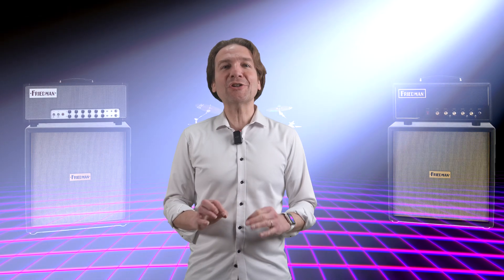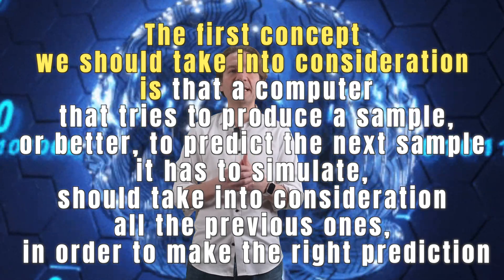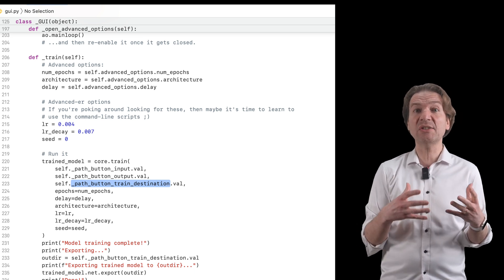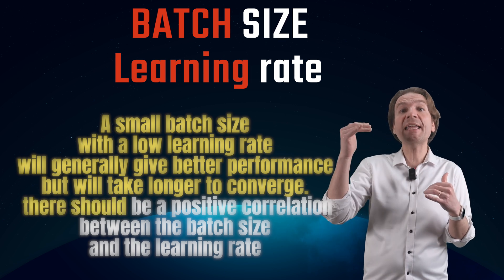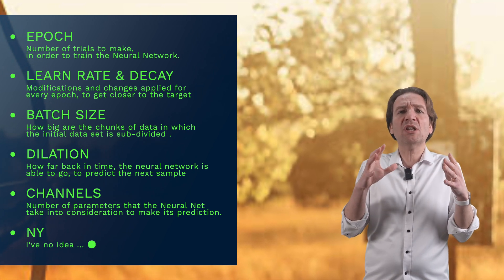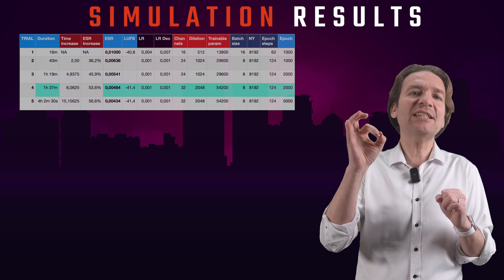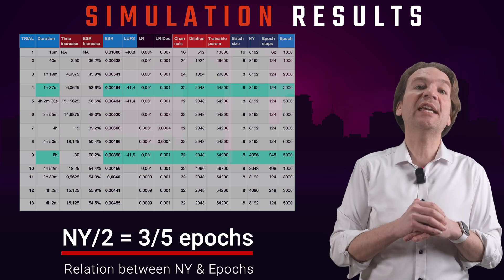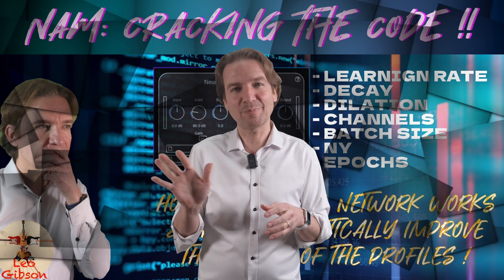NAM - Neural Amp Modeler: cracking the code! (How NAM works & how to increase the profile quality)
In my last video about NAM, where I shared how to obtain the best digital copy of our amps, I was basically trying to increase the quality of my profiles just increasing the epochs. But then, I received some comments, and one actually from Steve Hackinson himself, suggesting that I can obtain much better performances not only increasing the epochs. Well, as I love challenges, I started studying the NAM python source code and well, I have been able to increase the quality of my profiles by more than 60% !!!

▶ Modeling pedalboards comparison videos:
⏰Timecodes:
0:00 - Intro
0:54 - NAM Network parameters explained (dilation, epoch, learning rate, etc)
3:36 - Can we increase the quality of a profile?
11:02 - Simulations results changing many network parameters